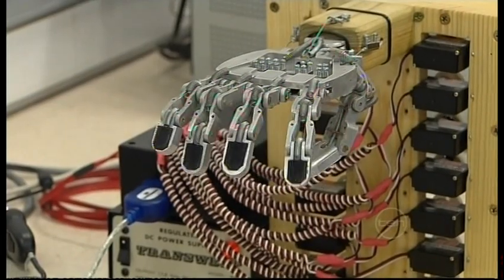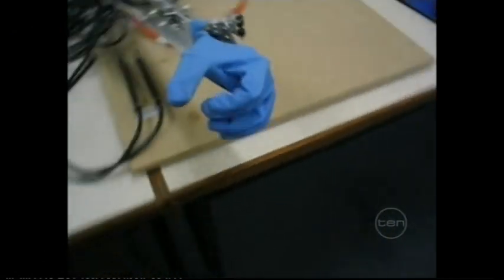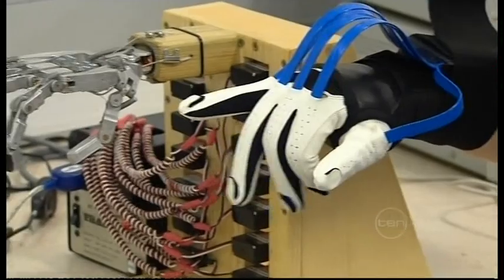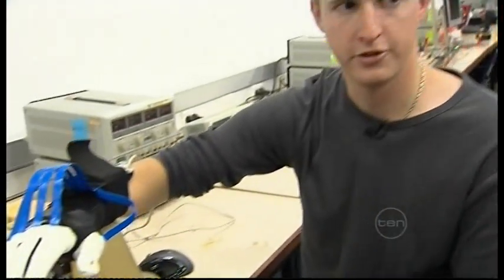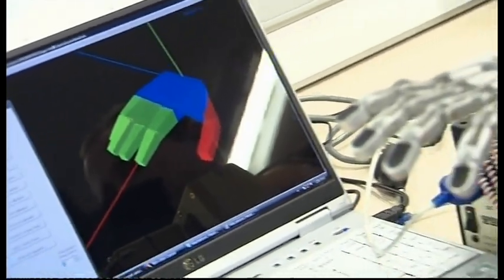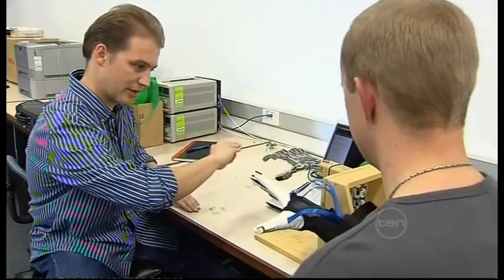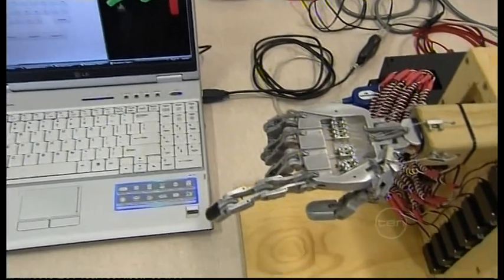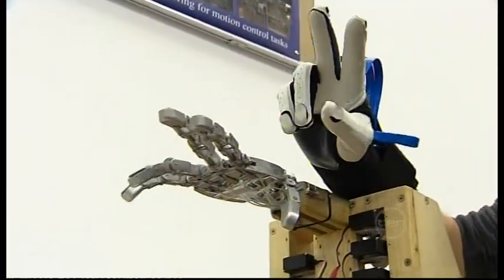Mechatronic Hand V2 - Channel 10 News 7-8-2009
A short news article on the Mechatronic Hand, by Channel 10 News (ten.com.au), aired Australia wide on the 7th of August 2009.